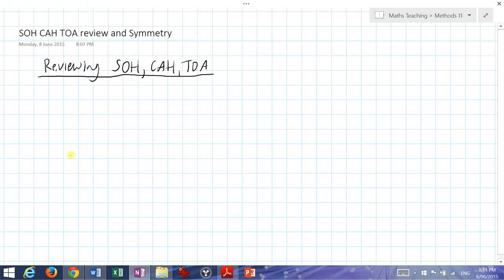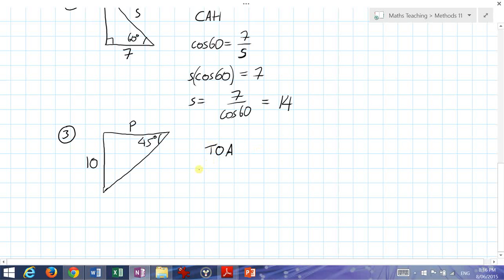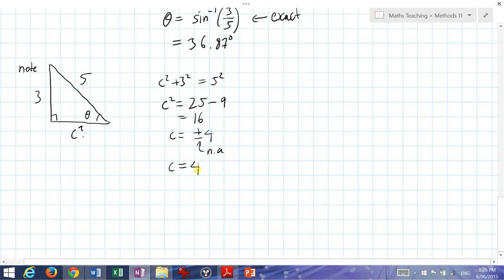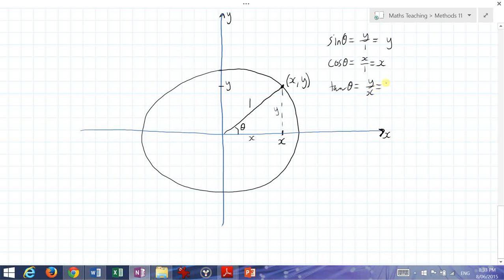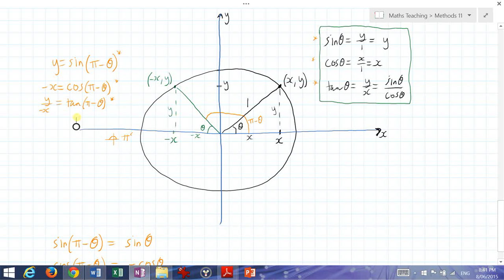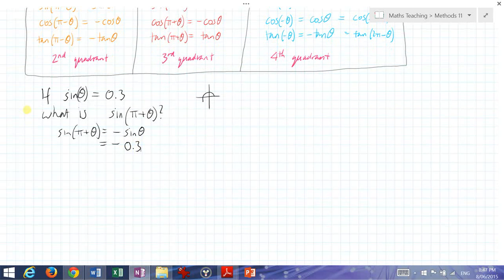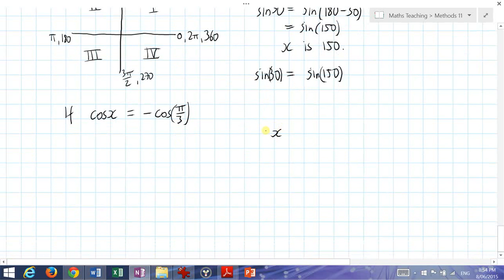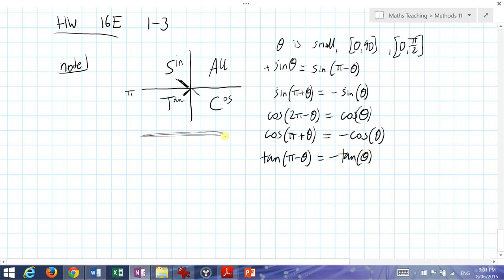SOH CAH TOA revision and Symmetry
For free use in learning and teaching maths.

If you notice something nice, or something that needs to be corrected. Please share.